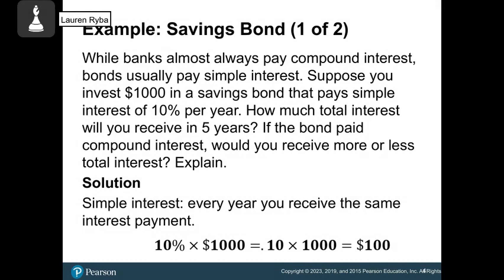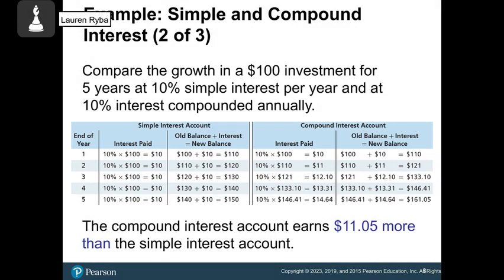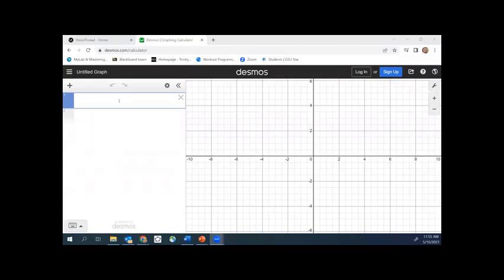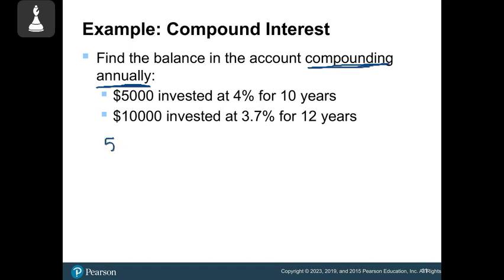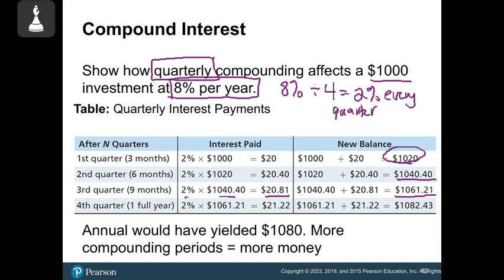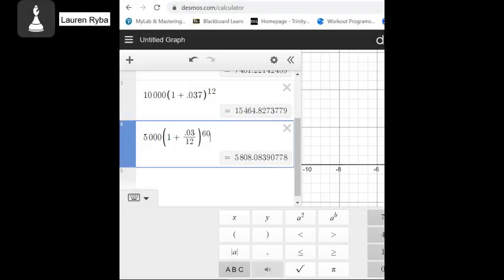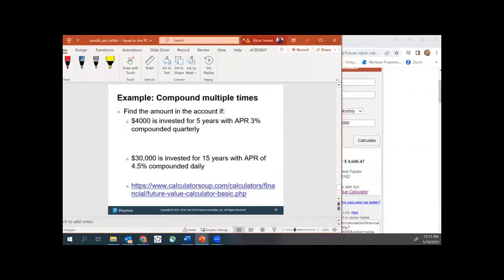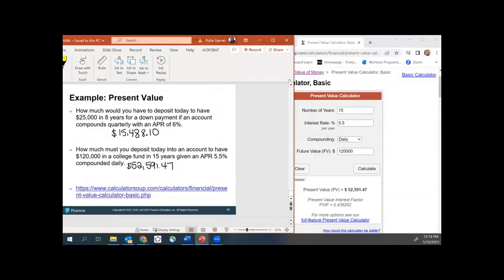Math Foundations Lecture 4B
The Power of Compounding
-Savings bonds
-Simple interest
-Compound interest (yearly, quarterly, monthly, etc.)